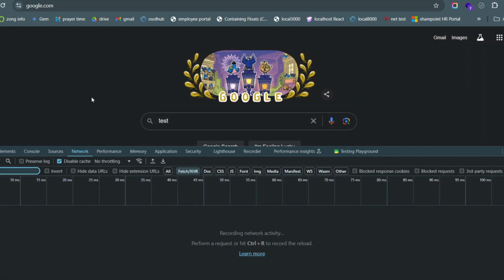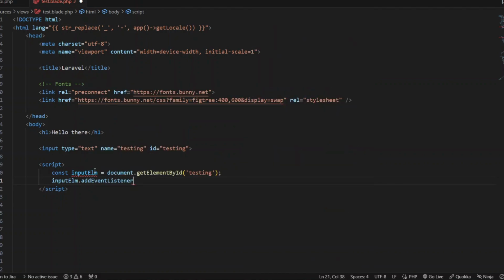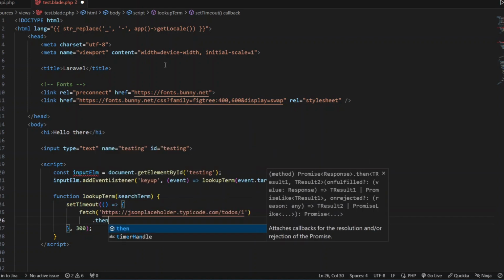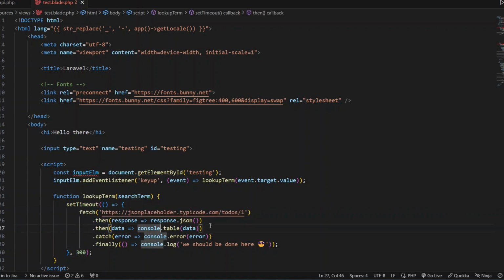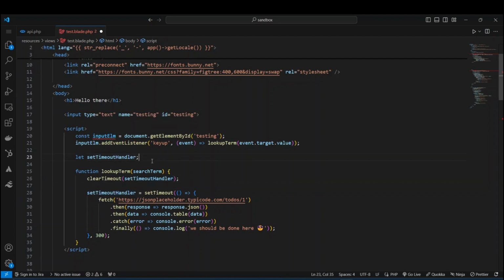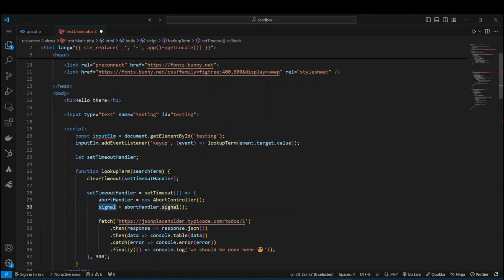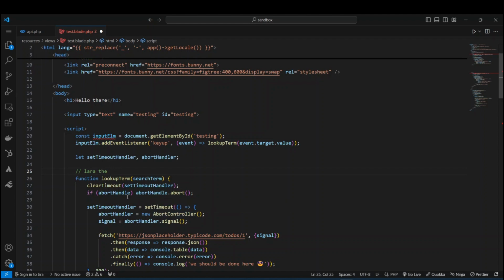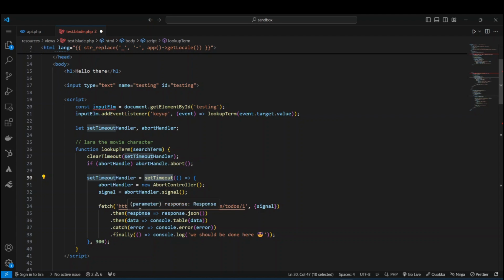Auto Completion Feature the Professional Way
Provide your site visitors the auto-complete feature(Debounce) the professional way. We'll take a look at how Google provides the auto-complete feature and make it simple to understand.